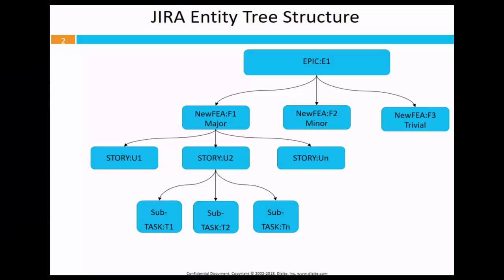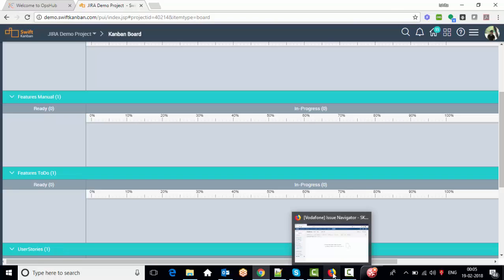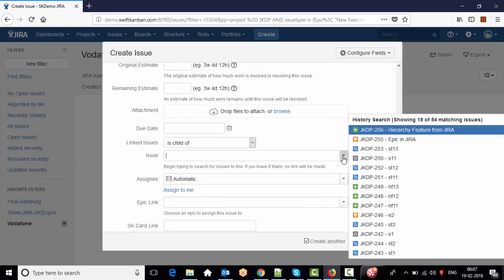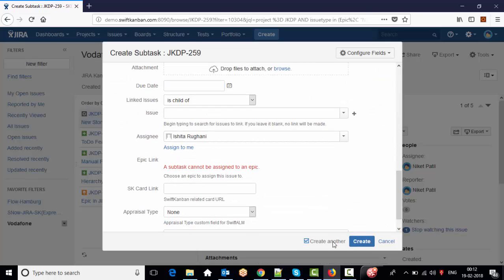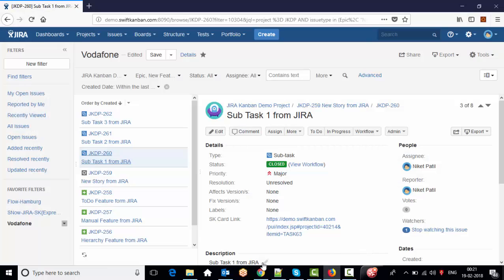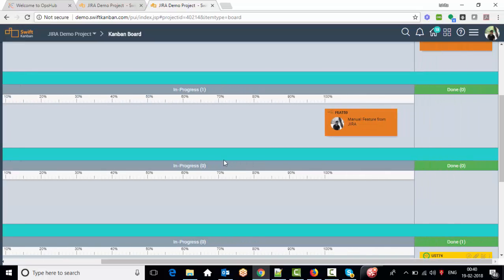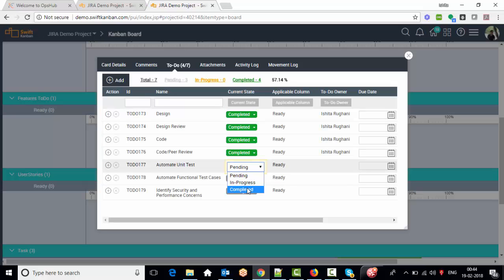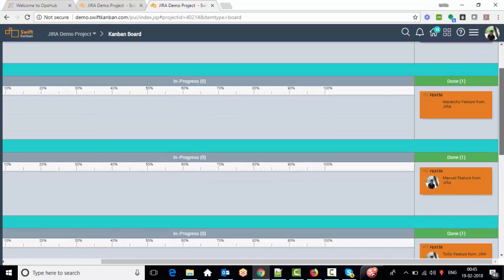[Digite] JIRA SK Integration